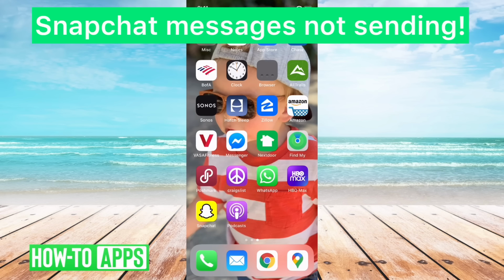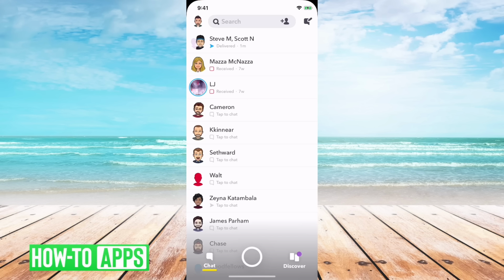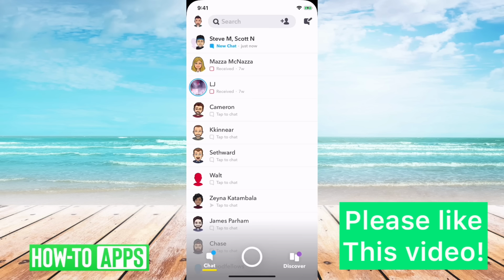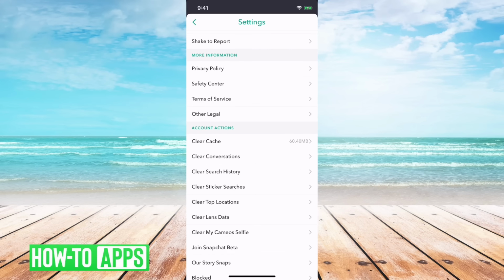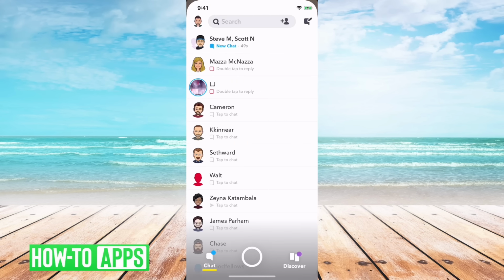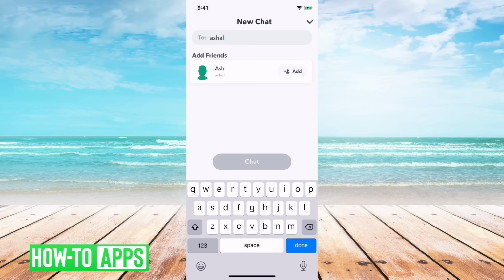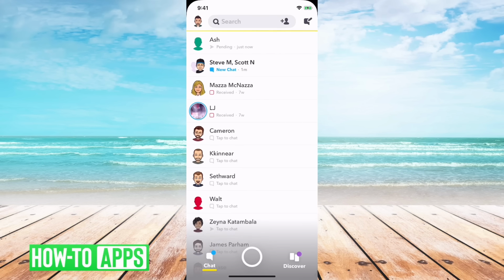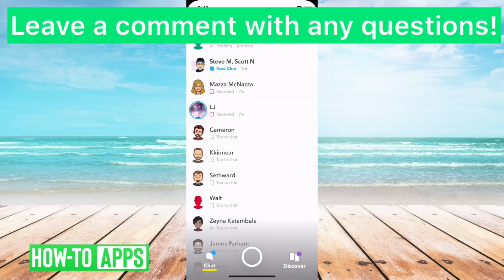How To Fix Snapchat Messages Not Sending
Are your Snapchat messages not sending even on WiFi data? In this video we'll walk you through various options you have to make sure your messages are going through to your friends.